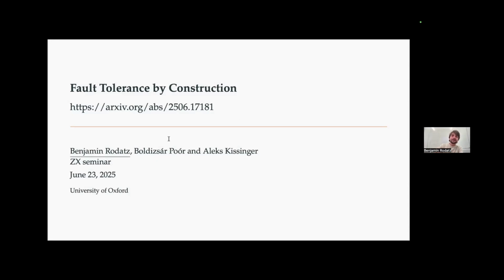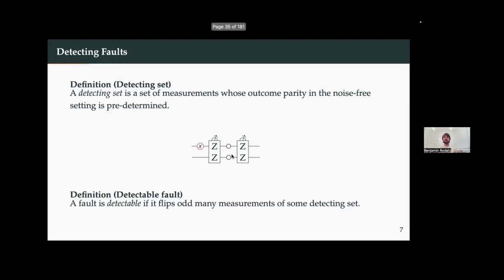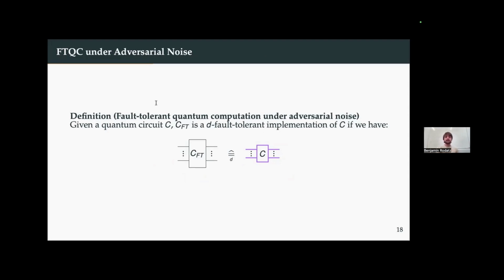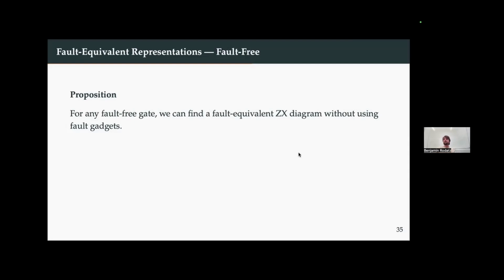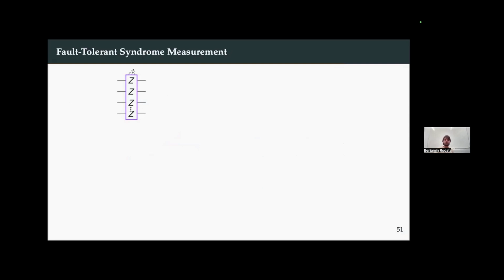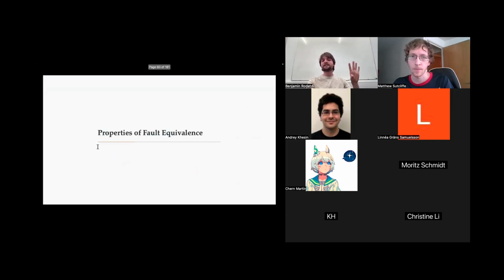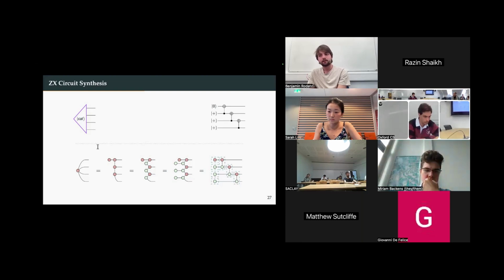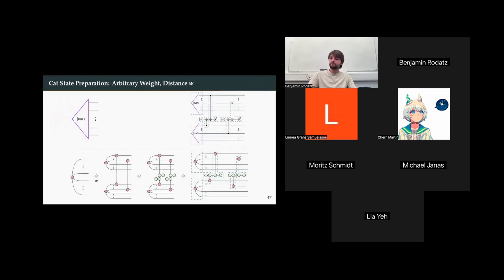Fault Tolerance by Construction - Benjamin Rodatz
Abstract: A key challenge in fault-tolerant quantum computing is synthesising and optimising circuits in a noisy environment, as traditional techniques often fail to account for the effect of noise on circuits. In this work, we propose a framework for designing fault-tolerant quantum circuits that are correct by construction. We start with idealised specifications of fault-tolerant gadgets and refine them using provably sound basic transformations.

To reason about manipulating circuits while preserving their error correction properties, we define fault equivalence; two circuits are considered fault-equivalent if all undetectable faults on one circuit have a corresponding fault on the other. This guarantees that the effect of undetectable faults on both circuits is the same. We argue that fault equivalence is a concept that is already implicitly present in the literature. Many problems, such as state preparation and syndrome extraction, can be naturally expressed as finding an implementable circuit that is fault-equivalent to an idealised specification.

To utilise fault equivalence in a computationally tractable manner, we adapt the ZX calculus, a diagrammatic language for quantum computing. We restrict its rewrite system to not only preserve the underlying linear map but also fault equivalence, i.e. the circuit's behaviour under noise. Enabled by our framework, we verify, optimise and synthesise new and efficient circuits for syndrome extraction and cat state preparation. We anticipate that fault equivalence can capture and unify different approaches in fault-tolerant quantum computing, paving the way for an end-to-end circuit compilation framework.

Joint-Work With: Boldizsár Poór and Aleks Kissinger

Presented at the ZX-calculus seminar on the 23rd of June 2025.